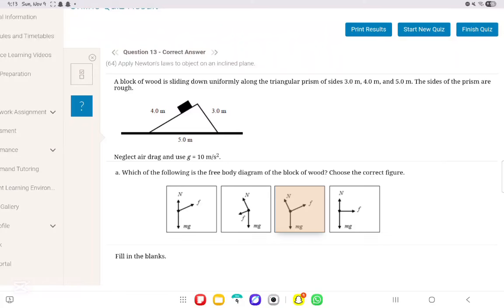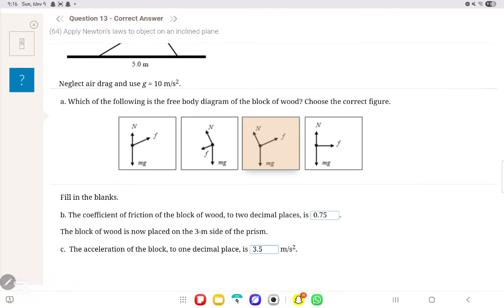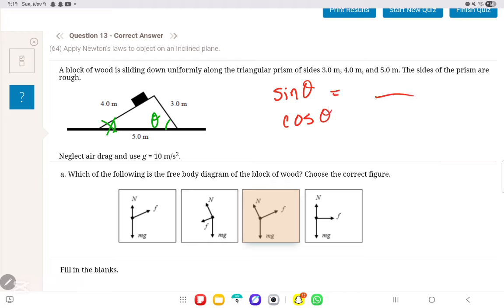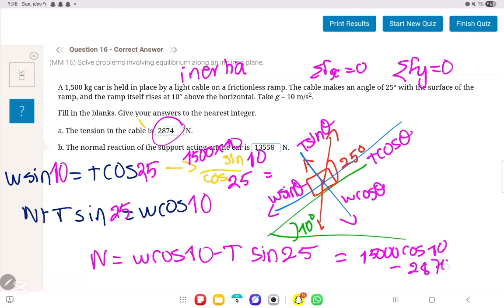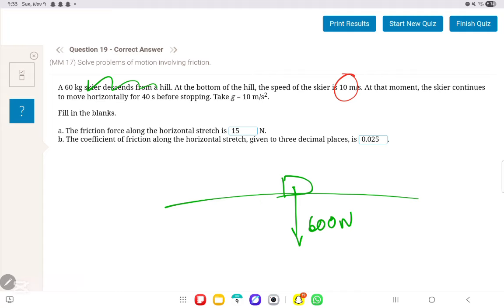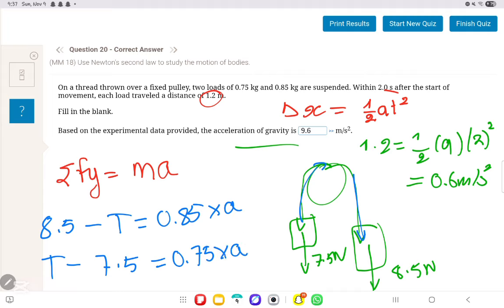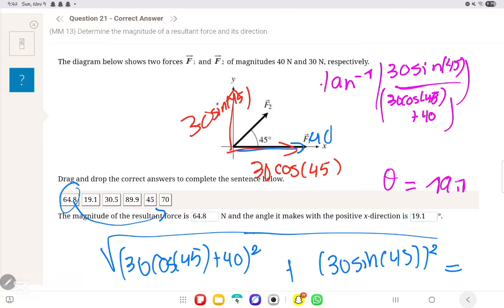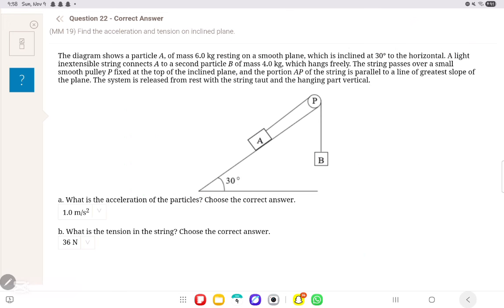Mechanics Applied maths AMS quiz t1w11